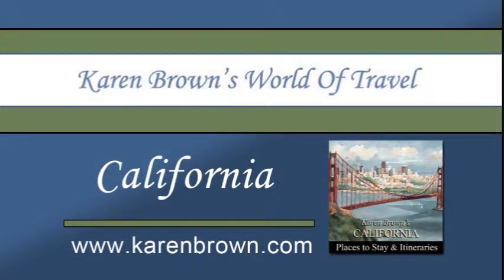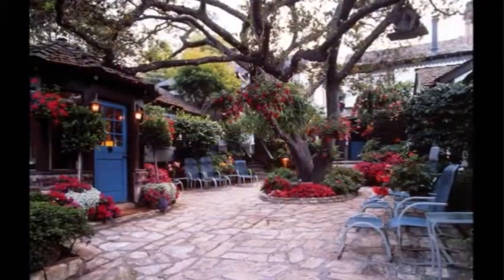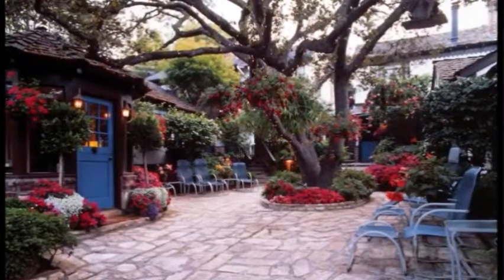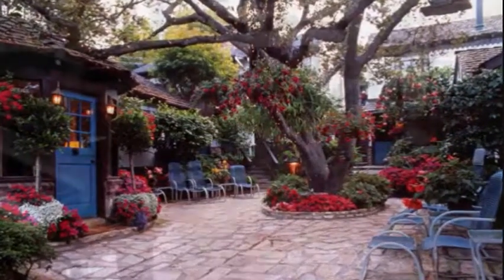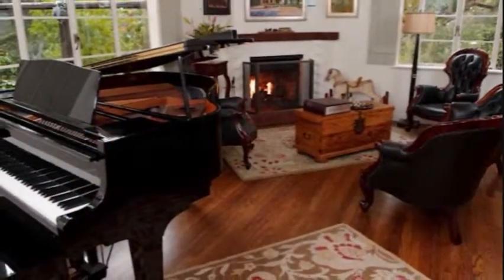Karen Brown's Vagabond House Boutique Inn & Spa Studio Carmel, California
The Vagabond House Boutique Inn & Spa Studio in the town of Carmel, California

Carmel's quaint gingerbread architecture, profusion of colorful flowers, and tall, shady trees are all happily combined at the Vagabond's House.

 Set around a flagstone courtyard shaded by a giant oak tree and surrounded by ferns, azaleas, camellias, and rhododendrons, the inn is made up of a group of attached storybook English cottages, brick and half-timbered, topped by a thick shake roof, making this one of Carmel's most appealing-looking inns.

Most of the guestrooms open directly onto the courtyard with its fountain and abundance of flowers including colorful fuchsias cascading from hanging boxes set in the oak tree.

All of the bedrooms have inviting coordinating fabrics.

Every bedroom has at least two antique clocks, all have sherry, several have a small kitchen and many have their own cozy sitting nook and fireplace.

 In the morning you phone reception to let them know when you would like a breakfast tray brought to your room.

 Dennis LeVett, the owner, has a collection of British toy soldiers which he displays in the lounge.

It is a quiet location and a short walk to the shops and restaurants of Carmel. Pets are welcome.

Travel your Dreams with Karen Brown!